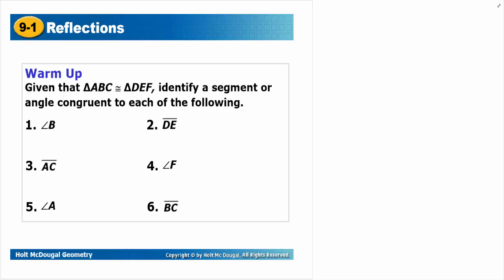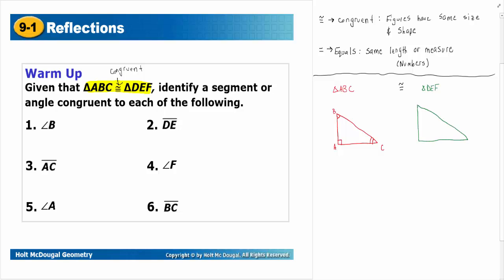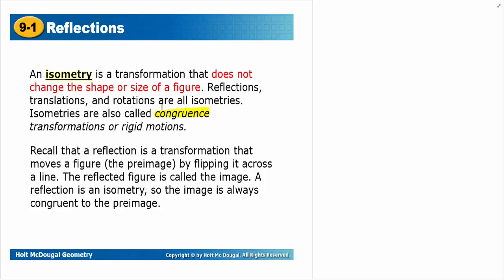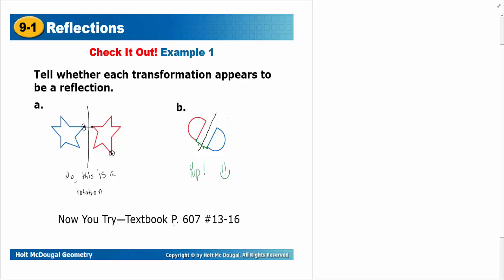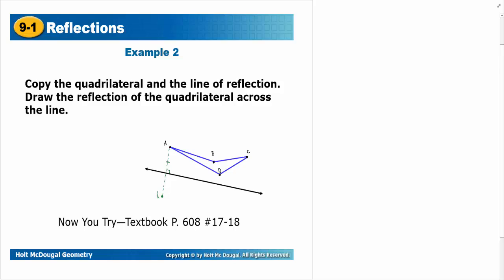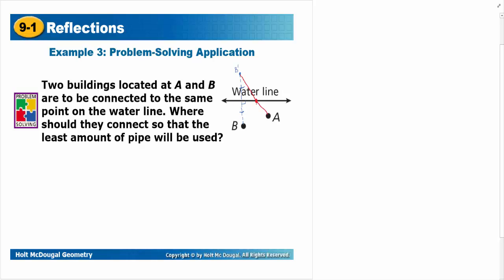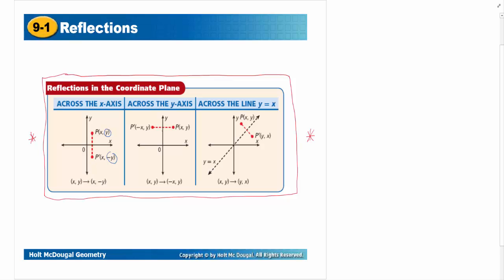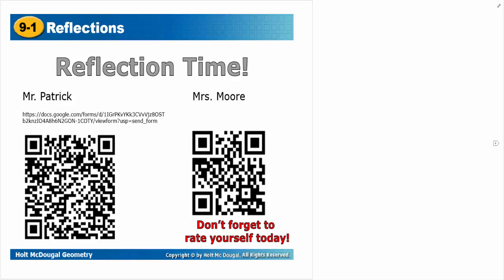GH 9 1 Notes